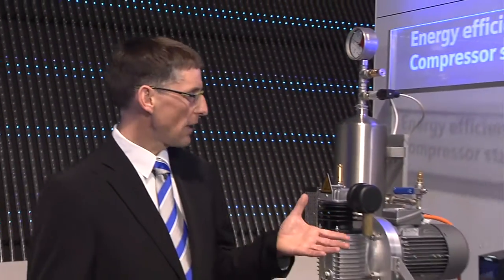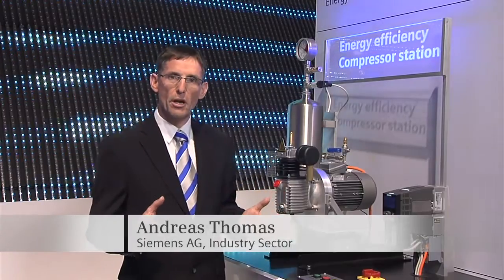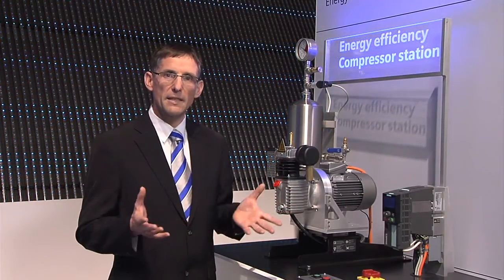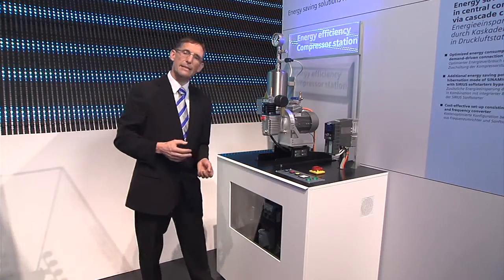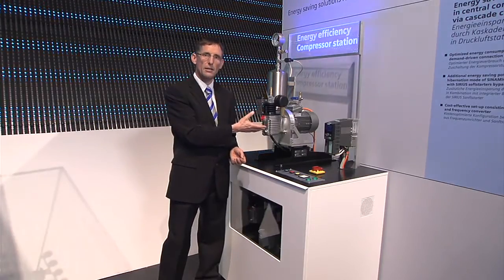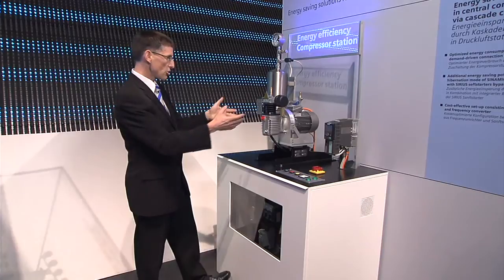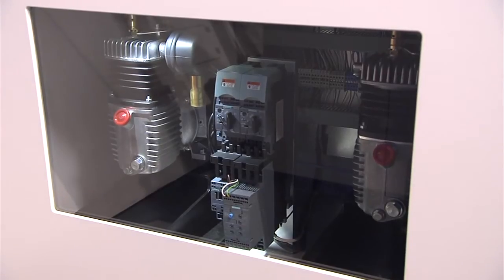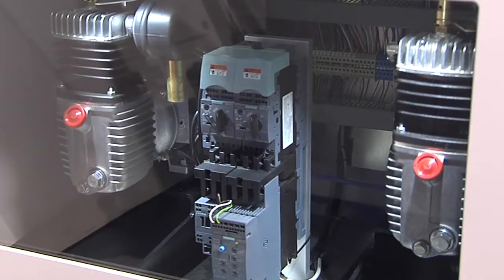Energy efficient drive application - Alternative compressor solutions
In this compressor application, the total output is spread out on to 3 smaller compressors out of efficiency reasons. While the first compressor is regulated by the frequency converter SINAMICS G120P to the system pressure, the other two compressors are switched on automatically with SIRIUS direct starter or soft starter. With this solution a perfect combination of variable and fixed speed drives provide the whole compressor pressure. While the fixed-speed drives work on an optimal efficiency with the IE2/IE3 motors and minimum power loss, the frequency converters are there for the essential variable regulation.  It is the perfect mix of this drive chain concepts.